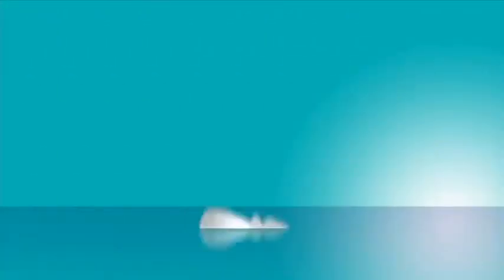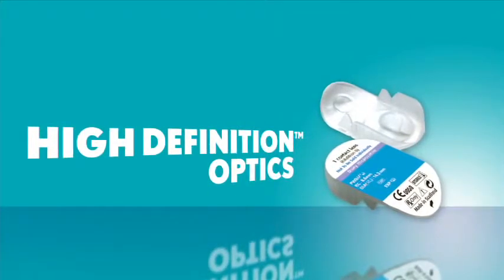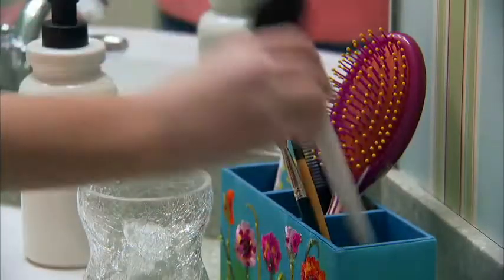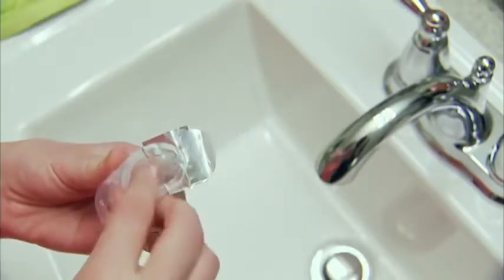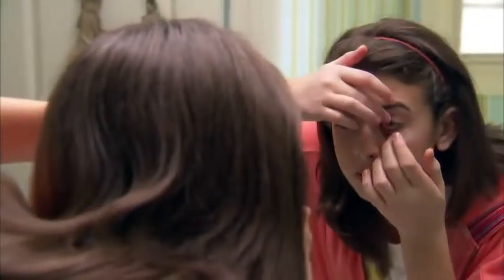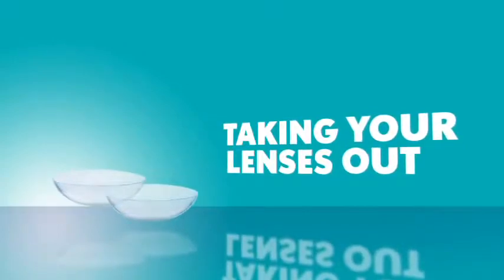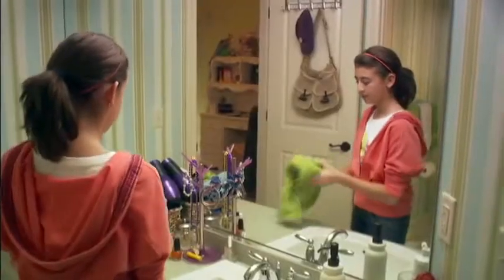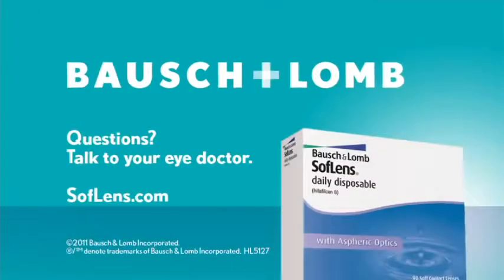Bausch+Lomb SofLens Daily Disposable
Bausch+Lomb SofLens Daily Disposable Contact Lens